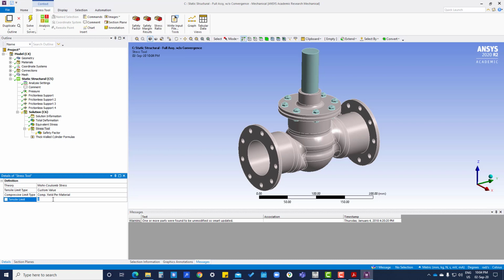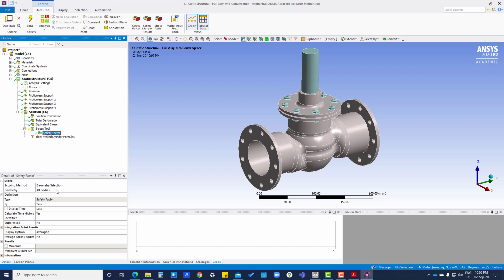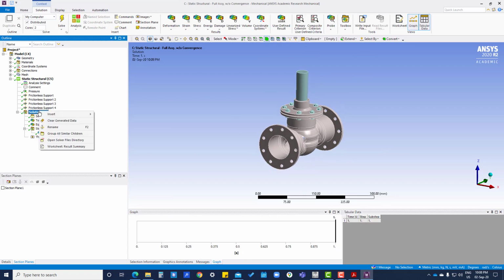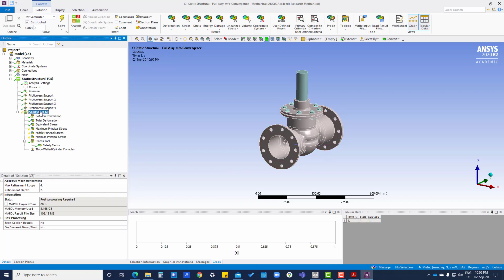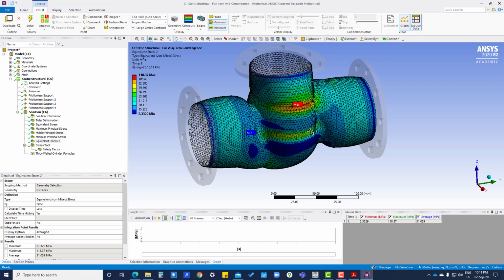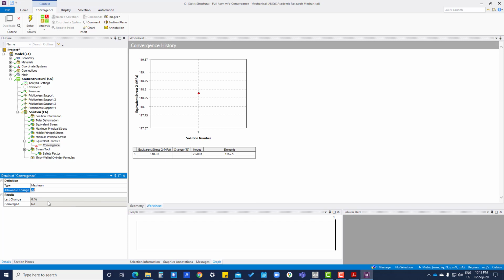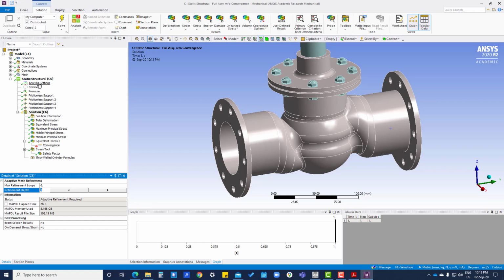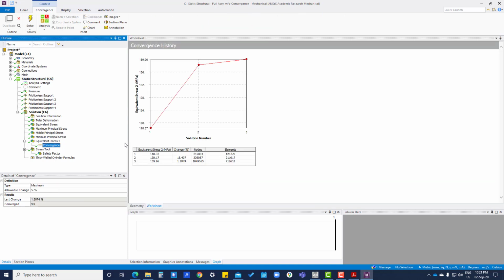Tutorial 8.3 SAFETY FACTOR & STRESS CONVERGENCE TOOL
Module 08 Results & Validation

This playlist focuses on the basic Mechanical Getting Started Ansys Workbench. This is the first step to learn the Ansys Workbench.  I have taken references from the Ansys learning hub tutorials.
In the coming days, I’ll be posting the tutorials from the basic to Advance for the learning of Ansys Workbench 2020 R2.